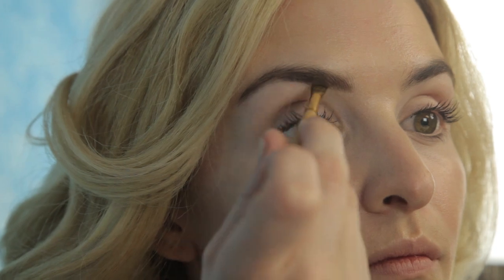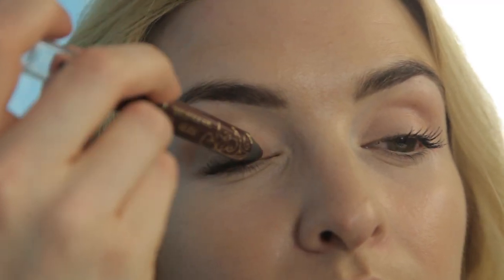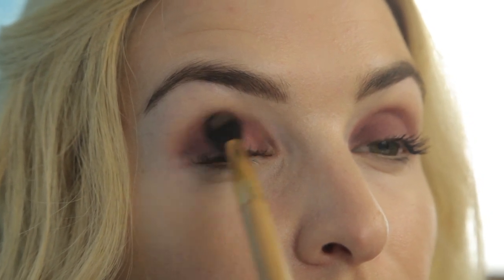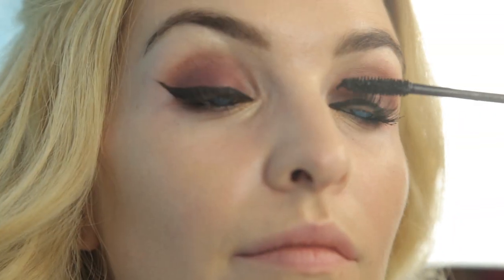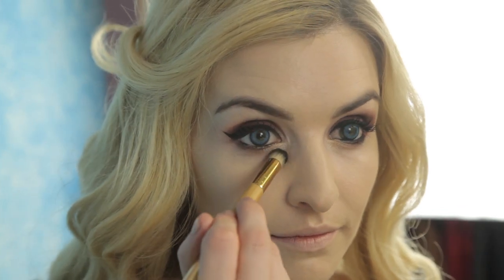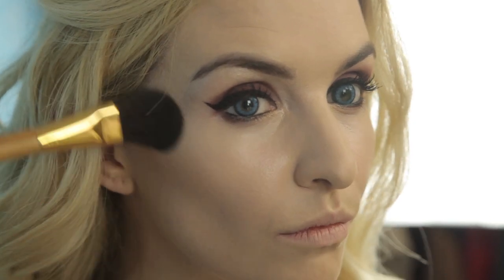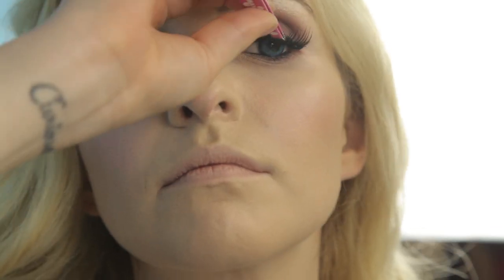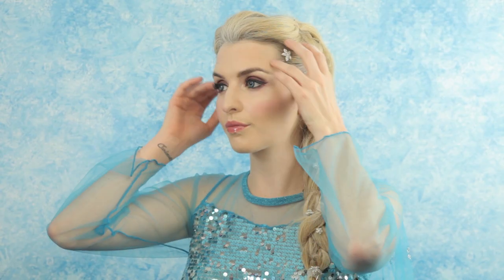halloween how-to: Elsa from Frozen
Jen gives you a step-by-step tutorial on how to become Elsa from Disney's Frozen for Halloween!